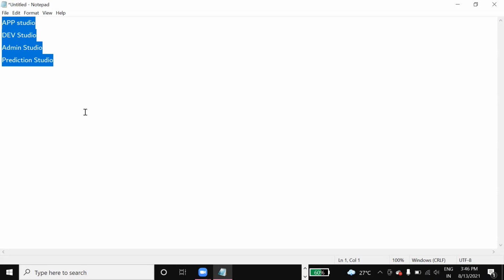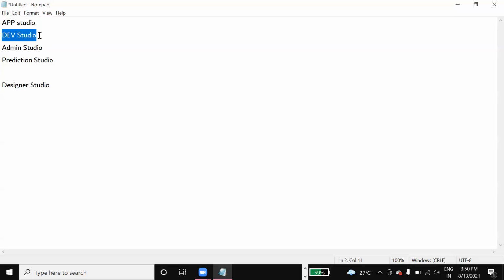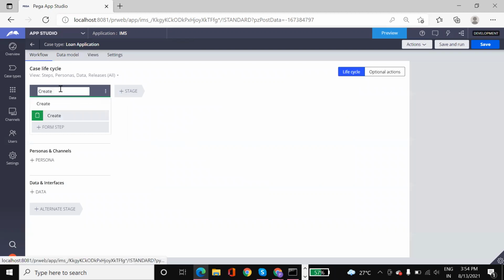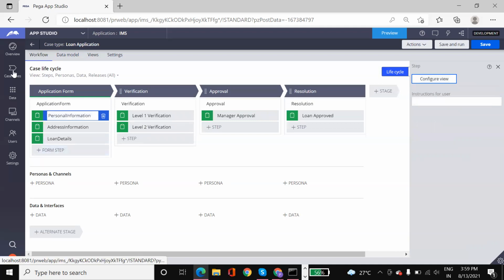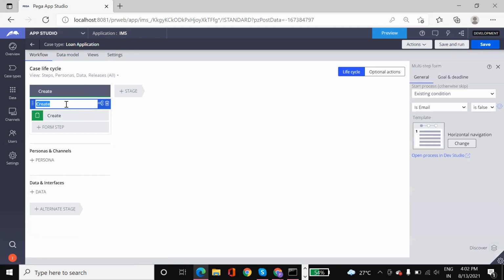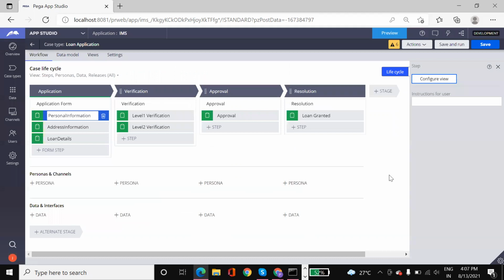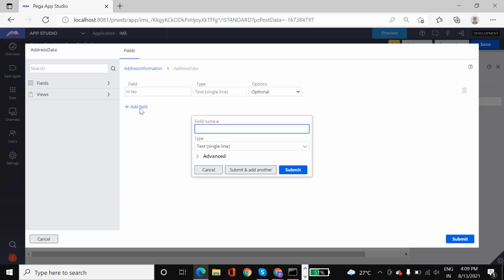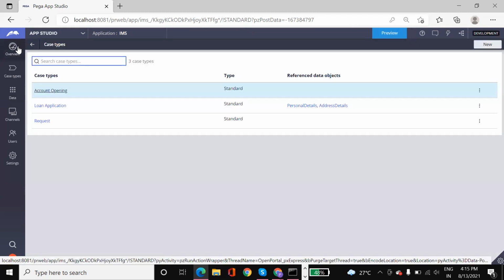Low Code Development through APP Studio in Pega || Pega Training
Pega Online Training videos, Pega Training sessions

We are the team of Pega Professionals, we will train you with best industry standards. We are Real Time experts who has experience in working with various pega projects with expertise in Banking, Financial, Healthcare, Public Sector, Insurance domains with top clients. Our Trainers have expertise in various Pega Frameworks like Pega Sales Automation, Pega Government Platform, Pega Smart Dispute, Pega CRM Frameworks etc.,
Call us/WhatsApp @ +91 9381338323 for Online Trainings and Real Time Pega Project Implementations

Our training structure is of two types:

1. Pega Fundamental Training - Covers the complete Fundamentals of Pega
2. Pega Real Project Implementation - Covers the Hands on expertise on pega with real project.

pega training
pega online training,
pega videos,
pega tutorials,
pega online tutorials,
pega 8,
pega infinity,
pega training videos,
pega csa,
pega cssa,
pega cpba,
tracer,
debugging in pega,
debugging tools,
tracer in pega,
activities in pega,
actitivity rules in pega,
methods in activity,
obj-open method in activity,
obj methods in activity,
obj-save, obj-open-by-handle method,
How to write Activities in Pega.